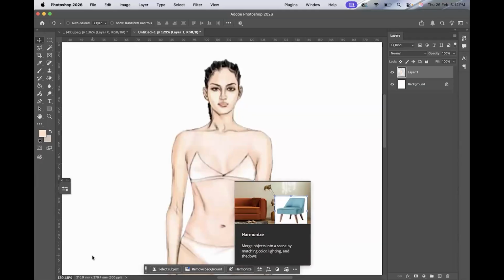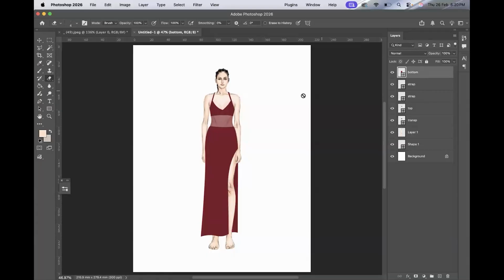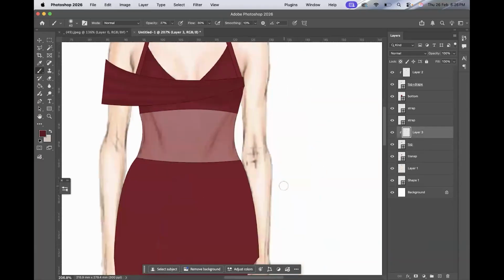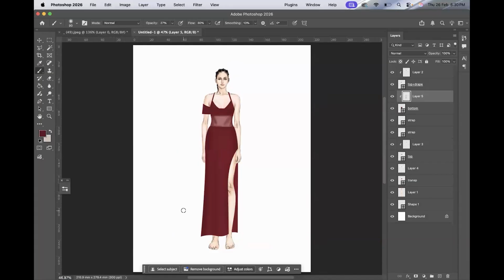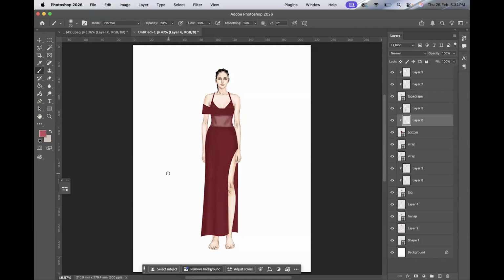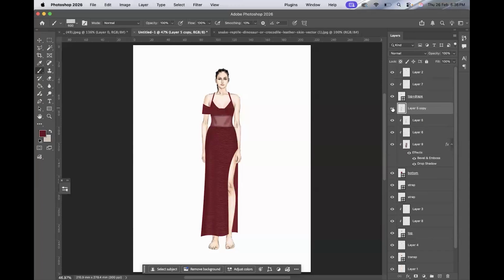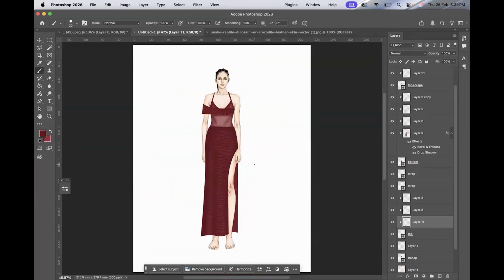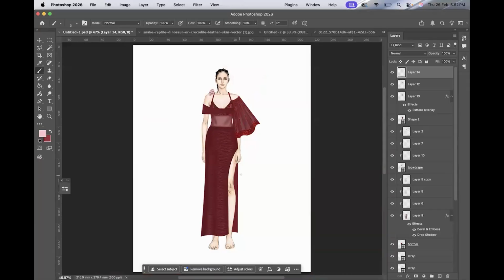Fabric Draping, Shading & Texture Effects in Photoshop Leather, Sequins & Transparency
Hello Everyone!

In this video, I will show you how to create realistic fabric draping, shading, and texture effects in Adobe Photoshop, including leather, sequins, and transparent fabrics.

This tutorial is perfect for fashion design students, illustrators, and freelancers who want to level up their illustrations with advanced rendering techniques and professional detailing.

✨What you’ll learn in this video:
• Fabric draping techniques for realistic flow
• Shading and highlighting for depth and volume
• How to render leather texture in Photoshop
• Creating sequin effects with light reflection
• Transparent fabric (sheer) rendering techniques
• Tips to make your illustrations look premium

This video is a part of my Digital Fashion Illustration Training, where I teach everything from basics to advanced level, including how to create portfolio-ready designs and earn through freelancing.

🎯 Want to join my workshop?
Learn digital fashion illustration & start earning with your skills

🔥Why learn Fabric Rendering?
Understanding fabric behavior like draping, texture, and light interaction is essential to create realistic and high-end fashion illustrations. These skills help you stand out and work with clients professionally.